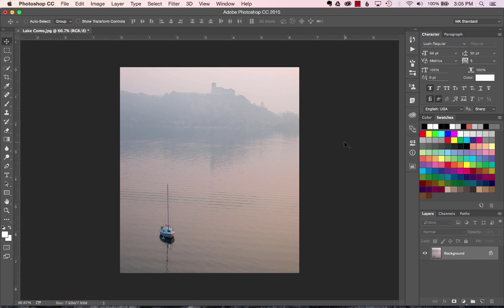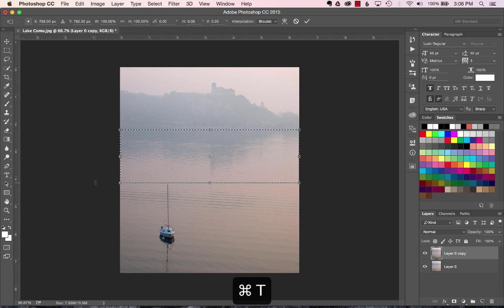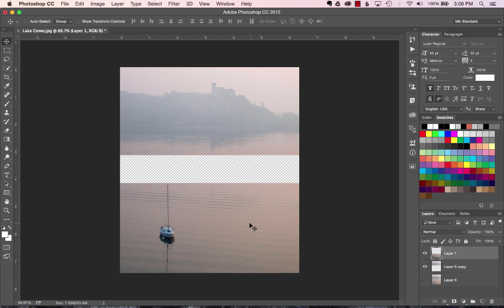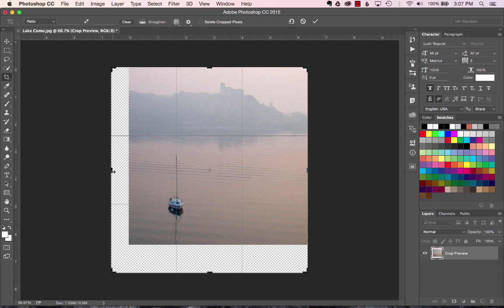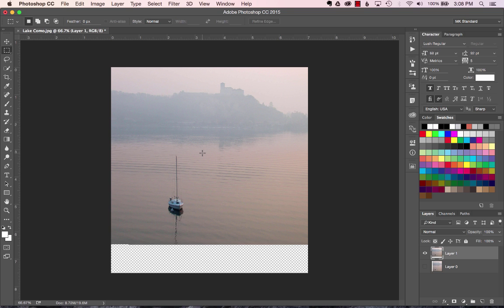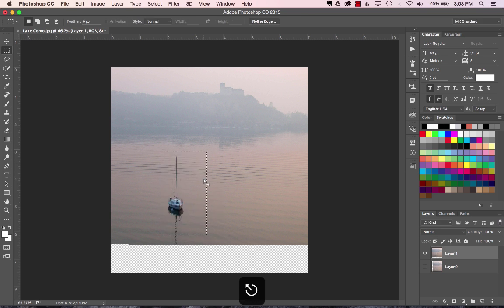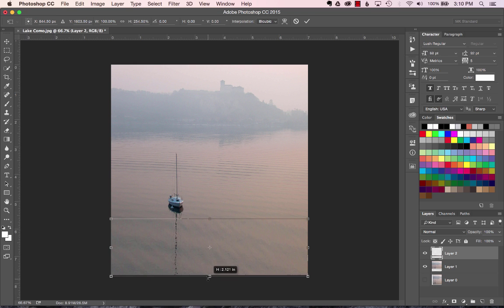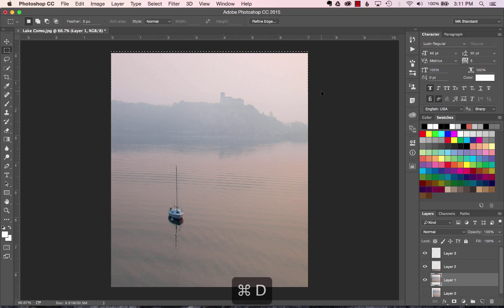Shrink & Stretch Selections in Photoshop CC 2015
How to shrink and stretch a portion, or selection, within a photograph or image. Thanks to Jean Claude Schmidt for letting me work on his wonderful image of Lake Como in Italy.